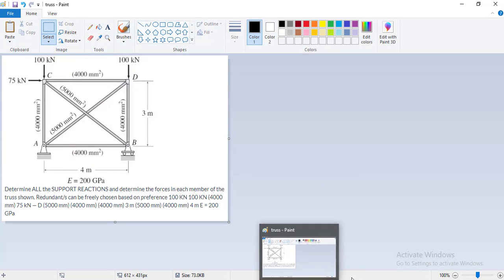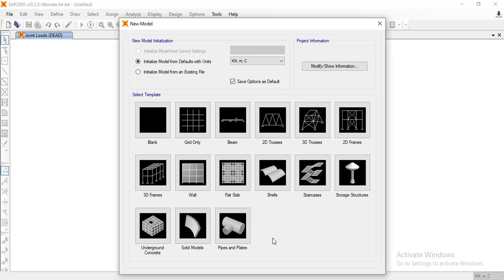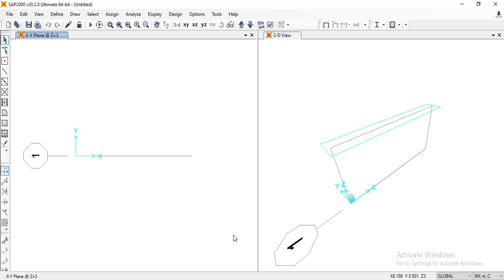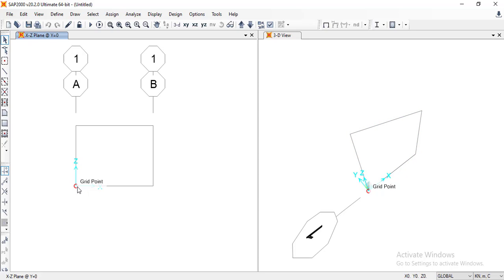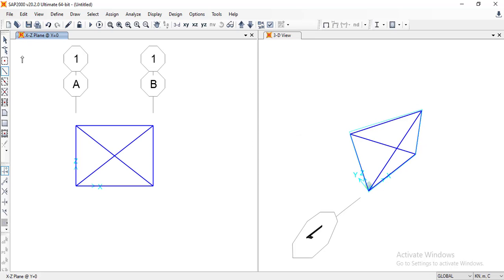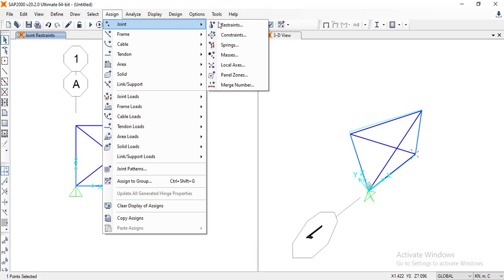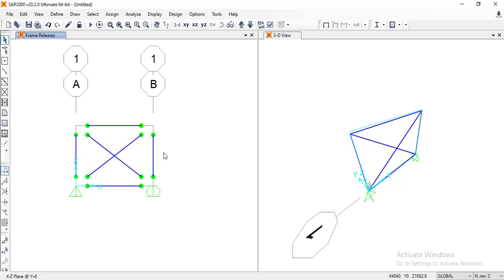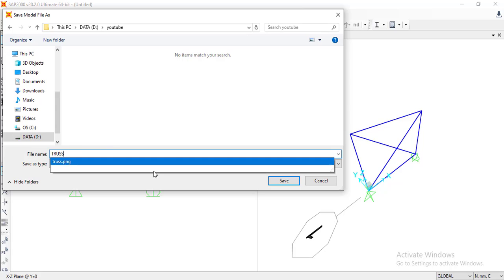sap2000 tutorial: How to solve a truss in sap2000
In this video, you will learn how to solve a truss in less than 5 minutes by sap2000. This can be very helpful for Engineering students and other engineers. You can get A+ in your statics or structural analysis courses.